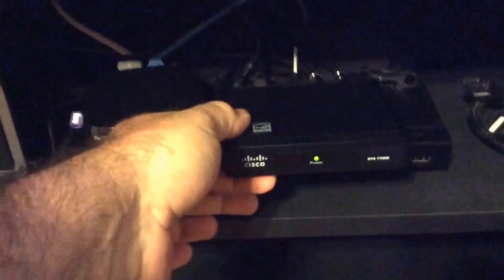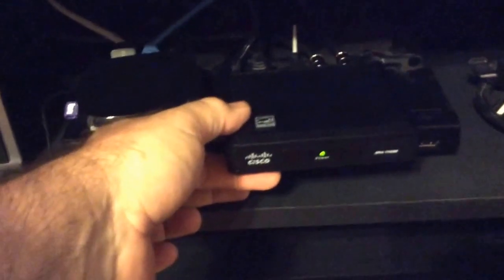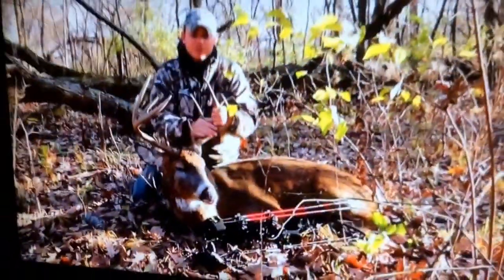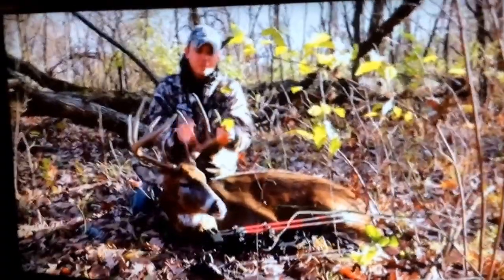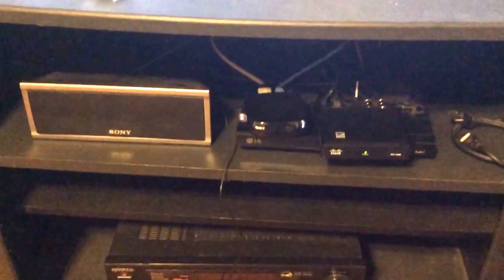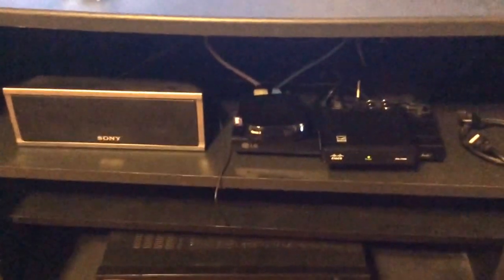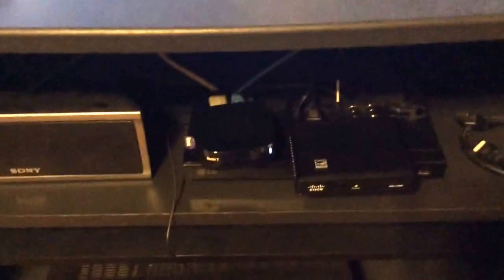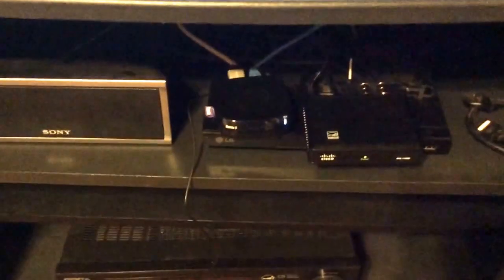May 12, 2014